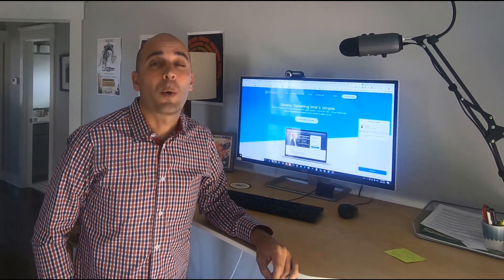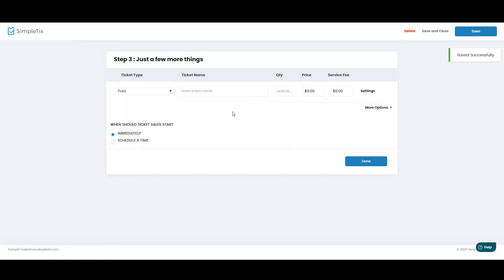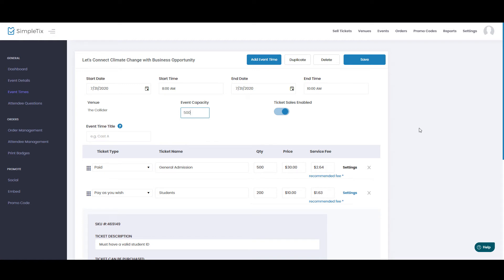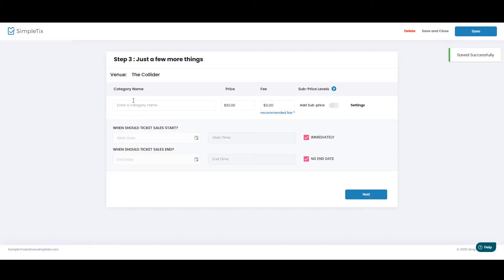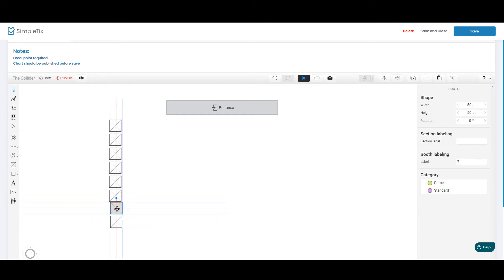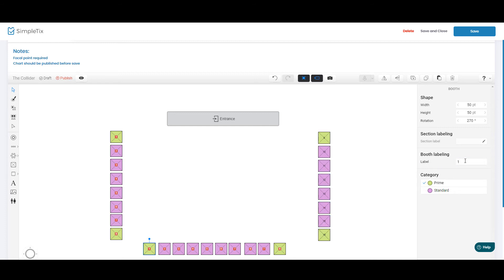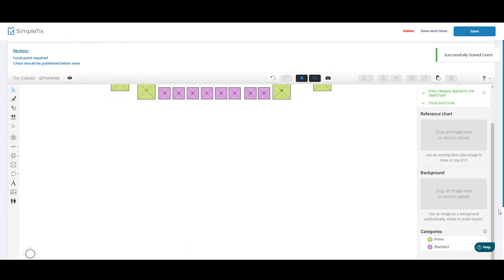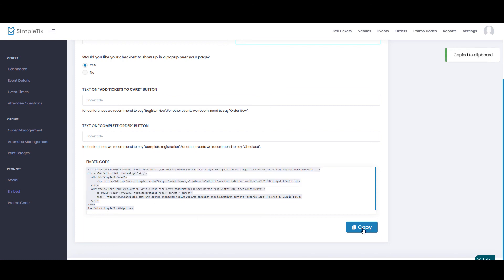How to setup a tradeshow floor plan and sell booths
The video is about creating a complete event page for a tradeshow. The page includes general admission tickets and a vendor page where vendors can see the floor plan and buy individual booths. The creator walks through the steps of creating the event page, setting prices, creating a seating chart with labeled booths, and embedding the page on a website. The video uses SimpleTix to create the event page.